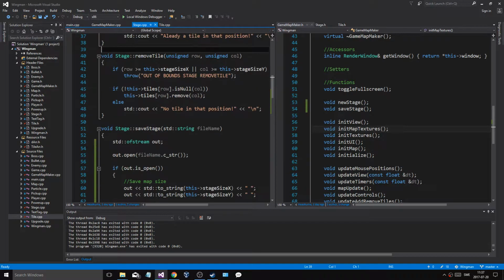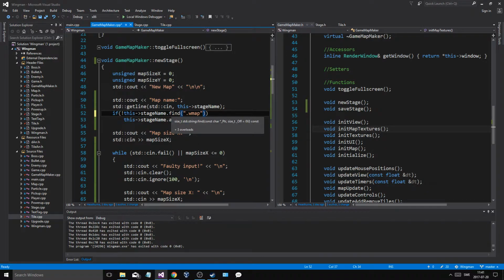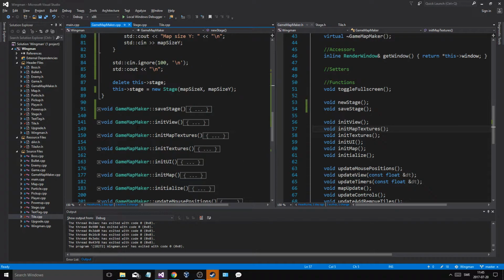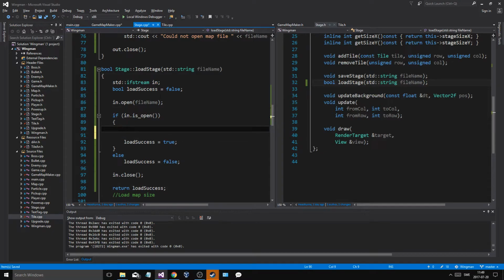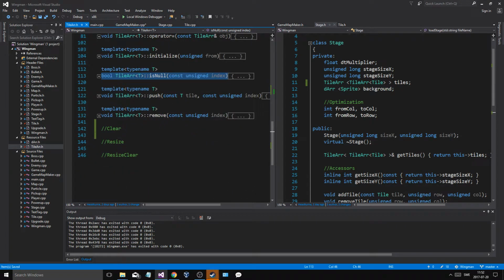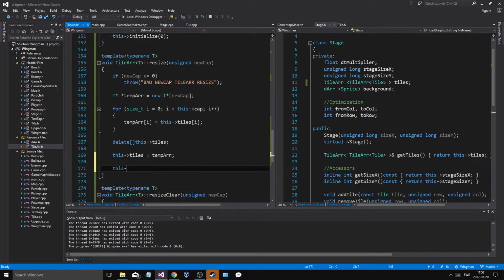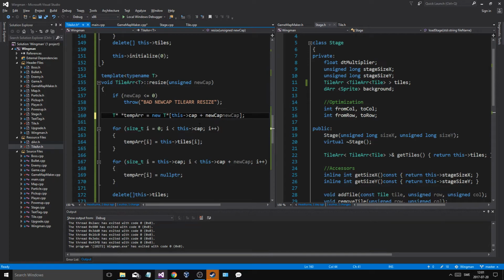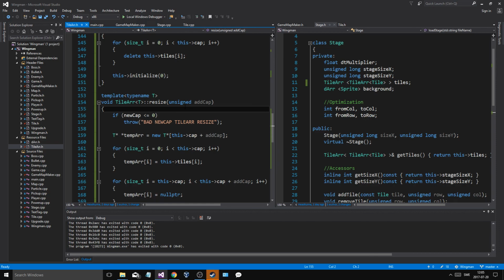SFML / C++ Game Development 80 | 2D Space-shooter | Couch CO-OP, Leveling, Upgrades, Bosses & MORE!